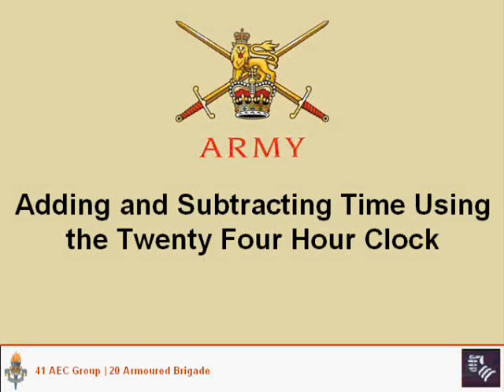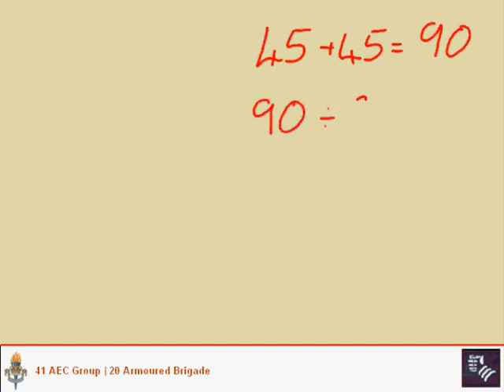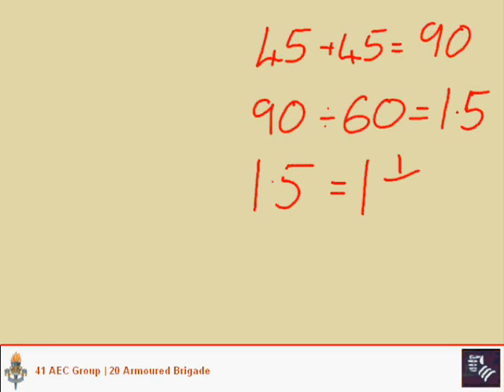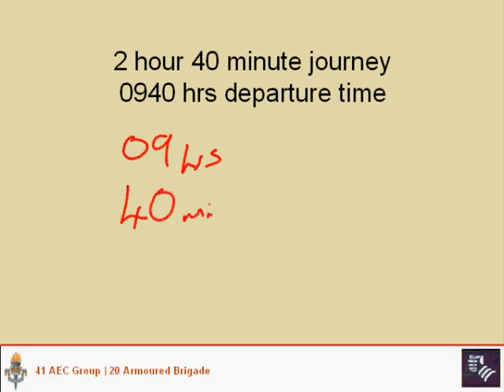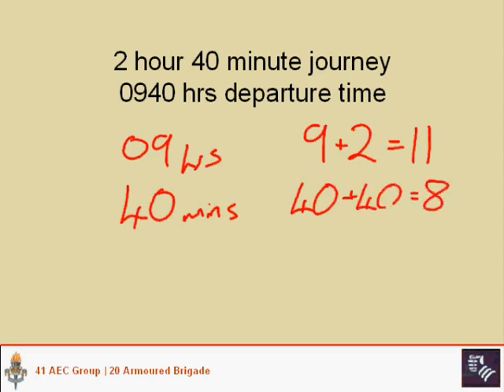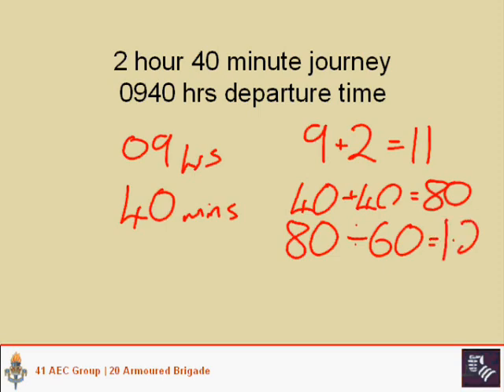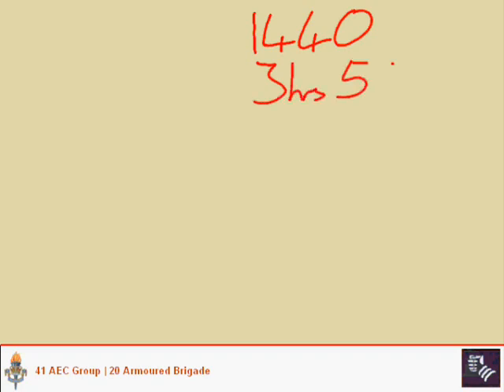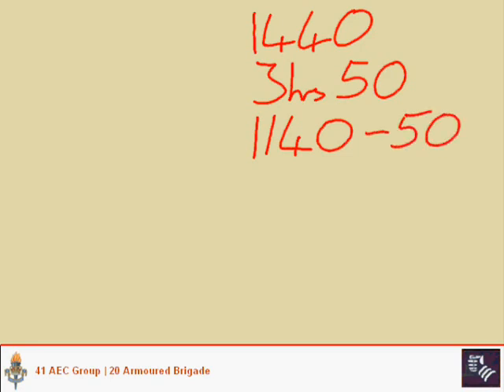FS Adding and Subtracting using the 24hr Clock V1 1